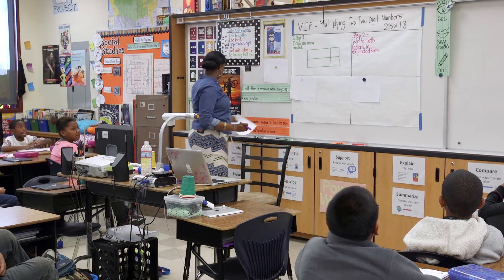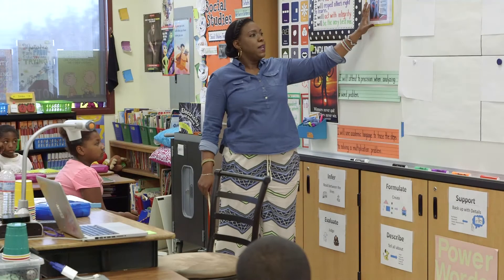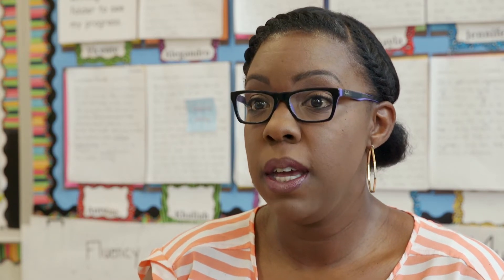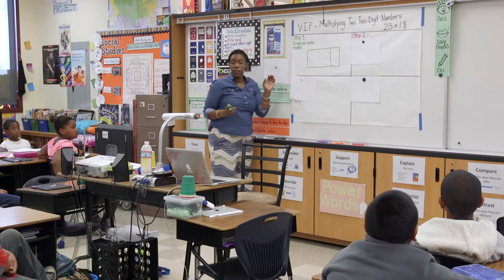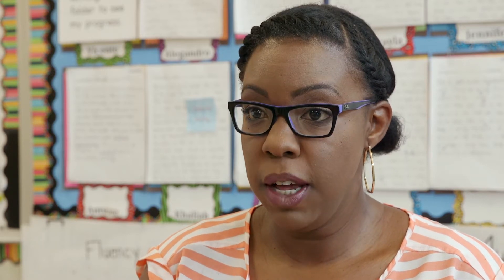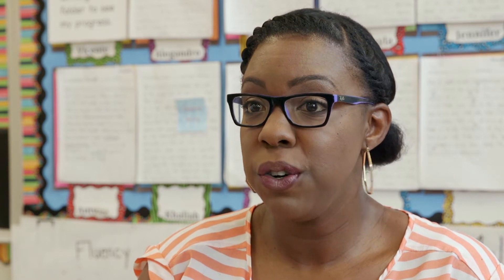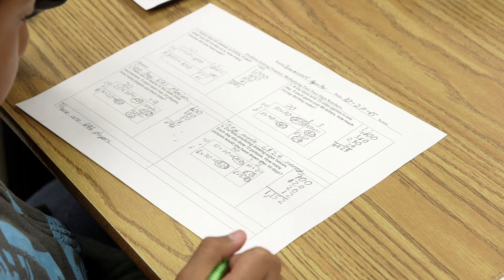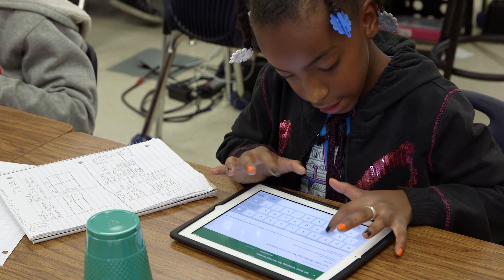Teaching Multi-Digit Multiplication Using a Visual Instruction Plan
Common Core Demonstration teacher, Renita Marshall, guides her fourth grade students in the creation of Visual Instruction Plans as they work on solving two, two-digit multiplication problems.  As students construct their VIPs, Ms. Marshall explicitly models the See, Say, Do method throughout the lesson.